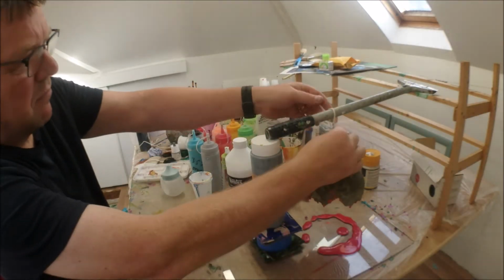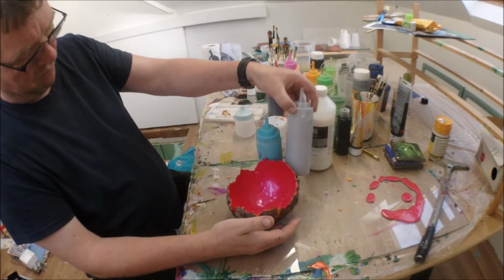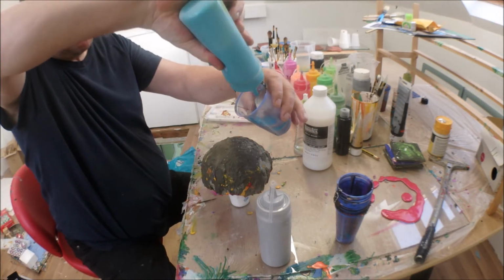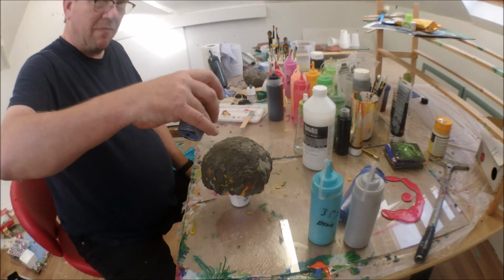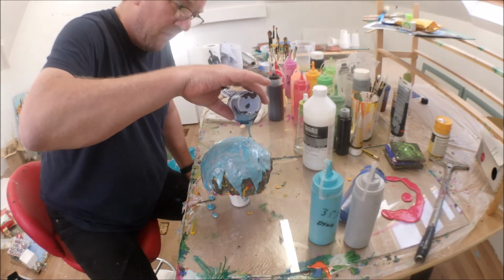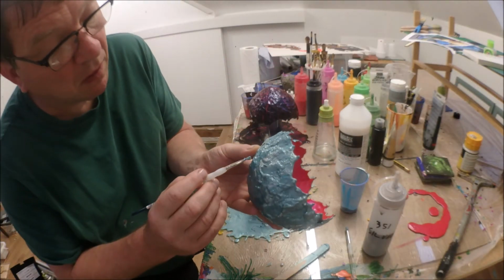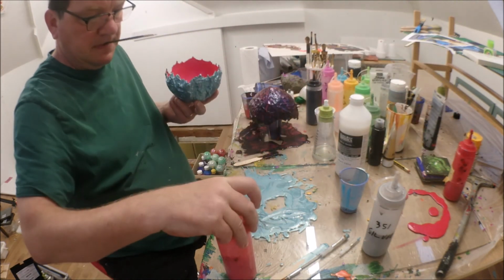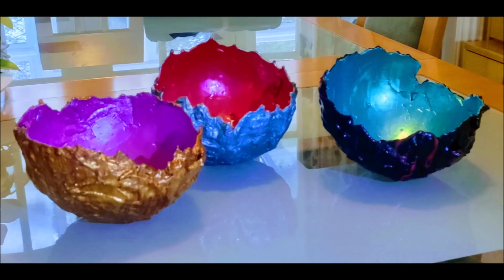Concrete Bowl 3